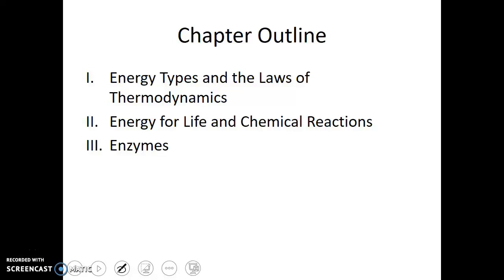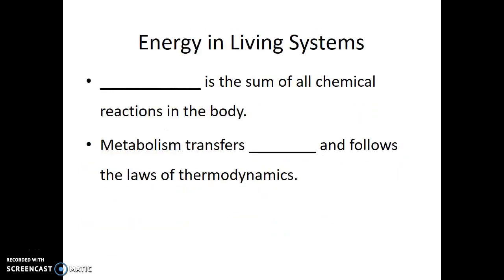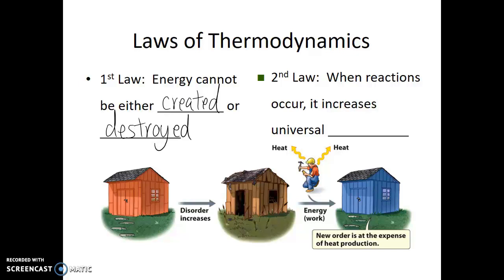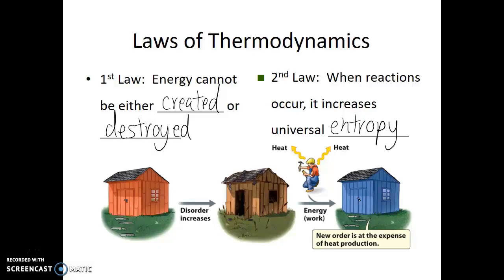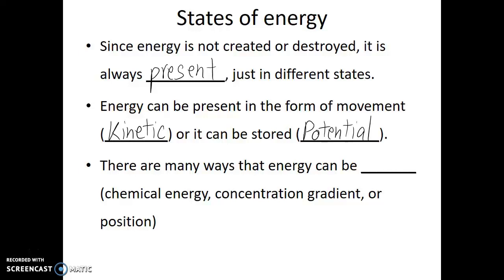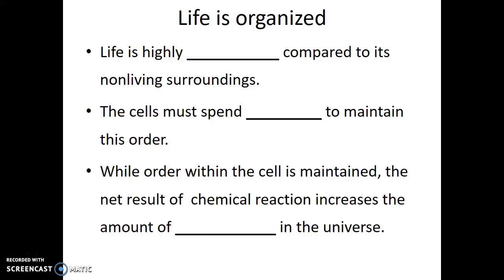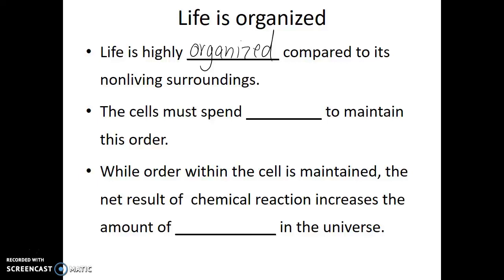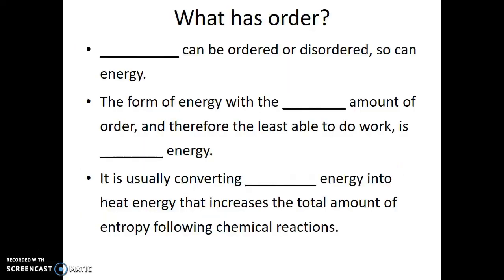Laws of Thermodynamics – 5.2 – Biol 189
The purpose of this video is to introduce the viewer to the laws of thermodynamics and how these relate to cellular activity. Blank Lecture Notes available in three formats